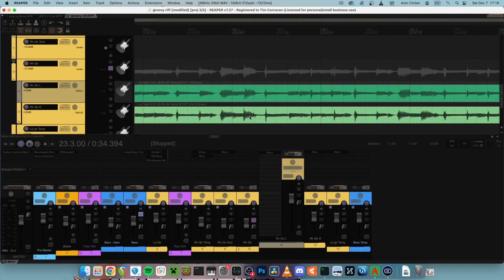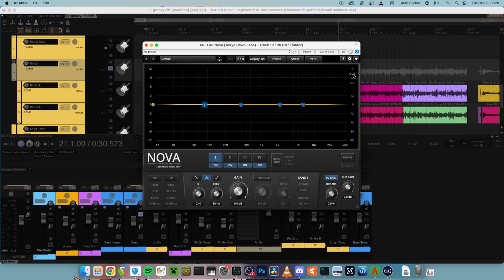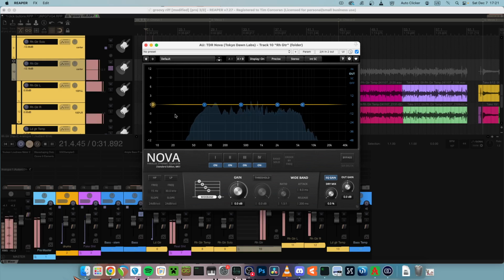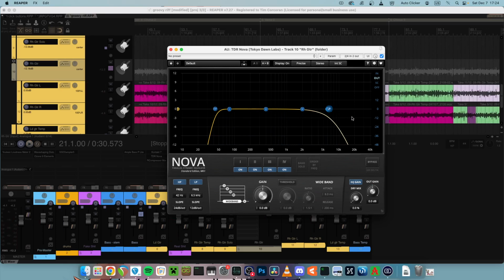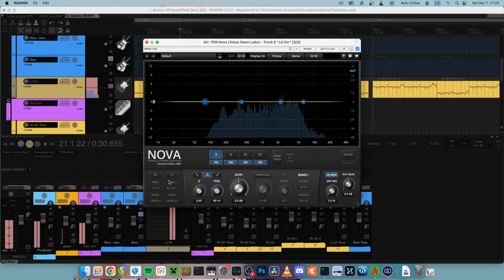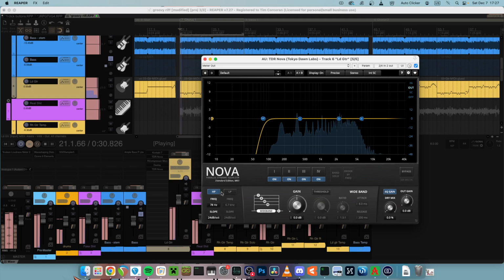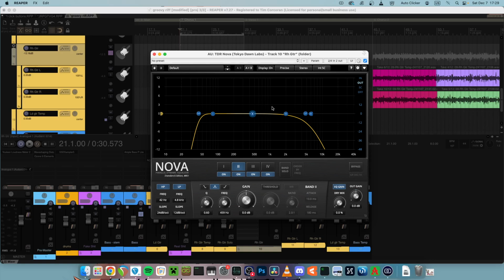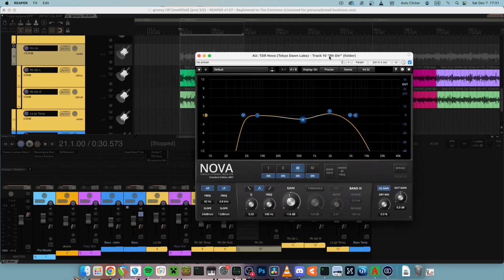How to use EQ